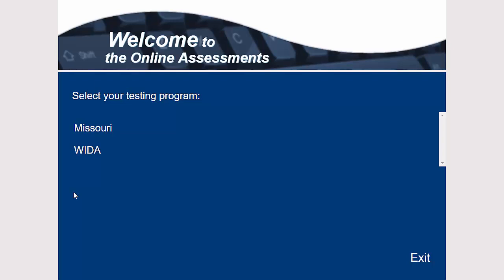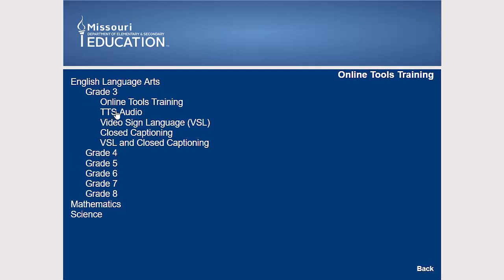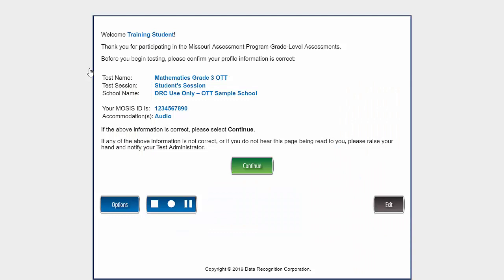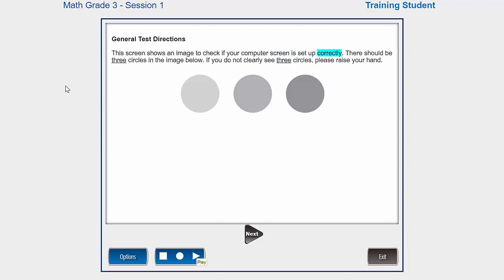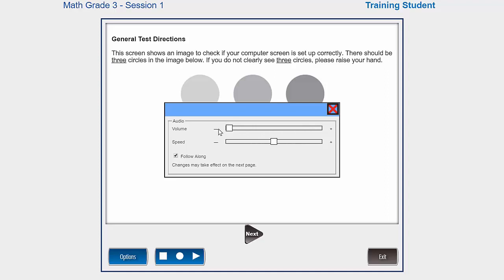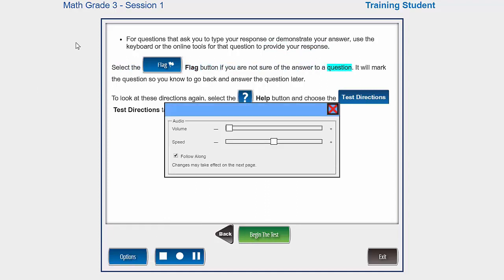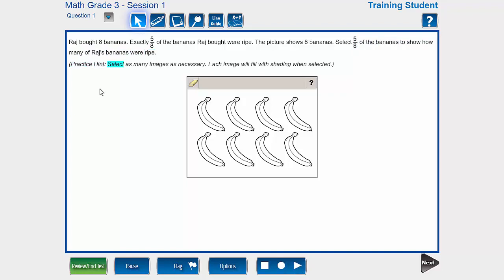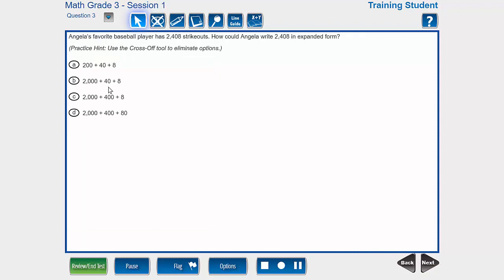Online Tools Training TTS Audio Version for the MAP 18 19 School Year